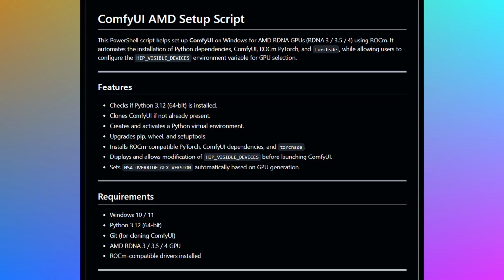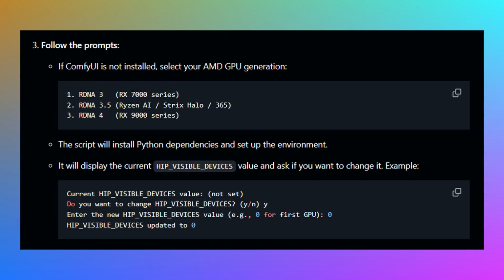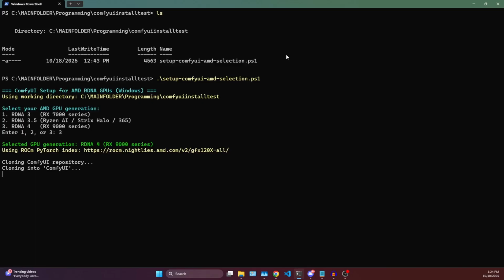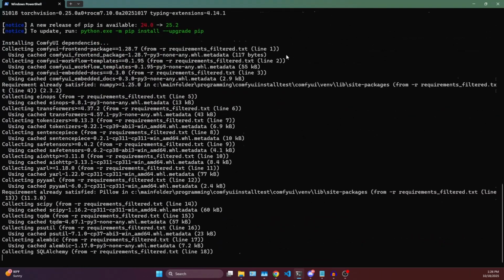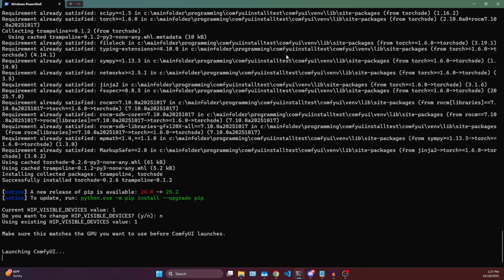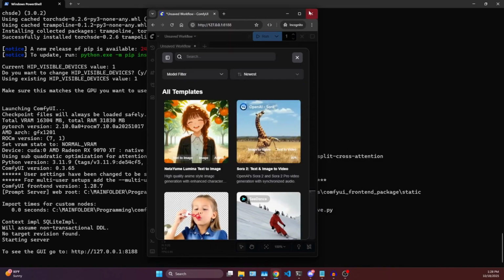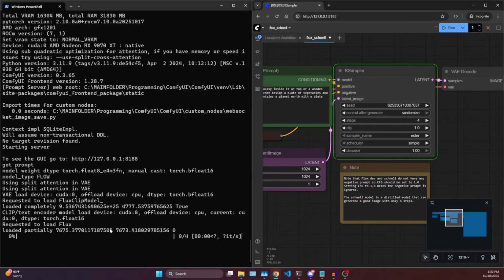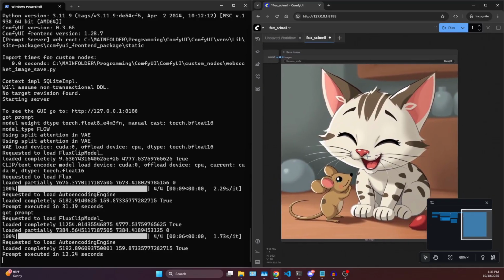ComfyUI on AMD GPUs Windows Guide (RX 7000 / Ryzen AI / RX 9000) | Local AI Images & Video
📝 Description

Run ComfyUI locally on AMD GPUs — no NVIDIA required!
In this tutorial, I’ll show you step-by-step how to install and configure ComfyUI on Windows using the latest ROCm + PyTorch nightly builds that support RDNA3 (RX 7000) and RDNA4 (RX 9000) GPUs, as well as Ryzen AI chips.

🔧 What You’ll Learn:

How to install ROCm & HIP SDK on Windows

How to set up ComfyUI for AMD GPUs

Using the ZLUDA / ROCm backend for PyTorch

Generating AI Images and videos locally

Performance tips for RX 9000 cards

⚡ System Specs Used in This Video

GPU: AMD Radeon RX 9070 XT (16GB VRAM)

CPU: Ryzen 9

RAM: 32GB

OS: Windows 11 Pro

ComfyUI: v0.3.65

PyTorch ROCm: 2.10.0a0 + rocm7.10.0a20251017